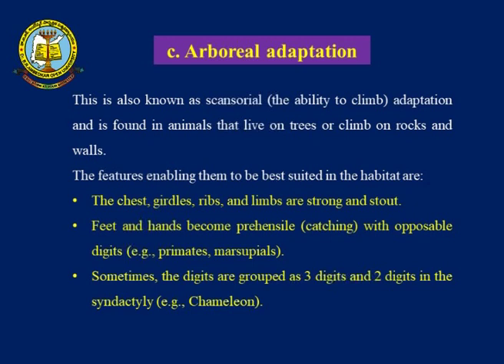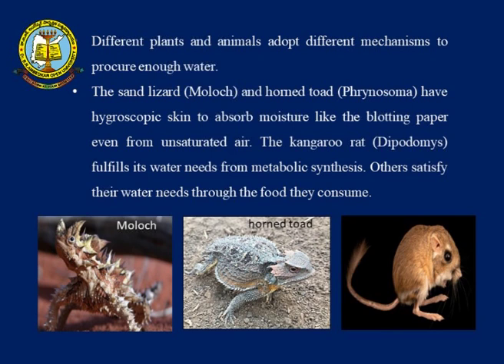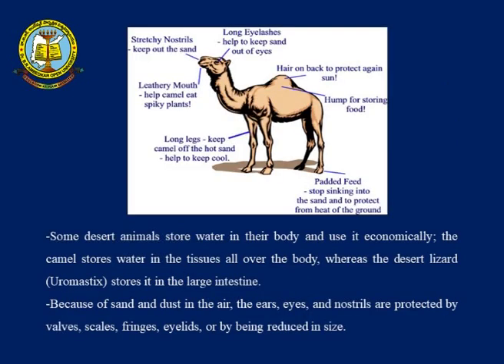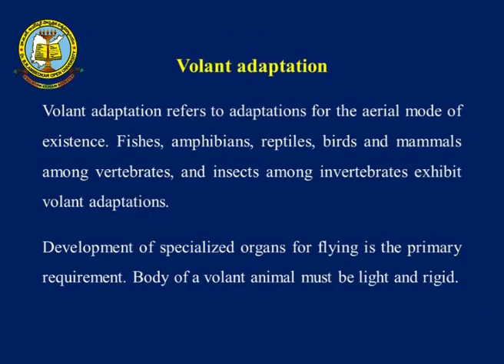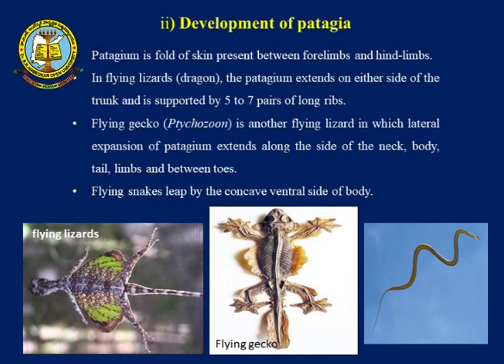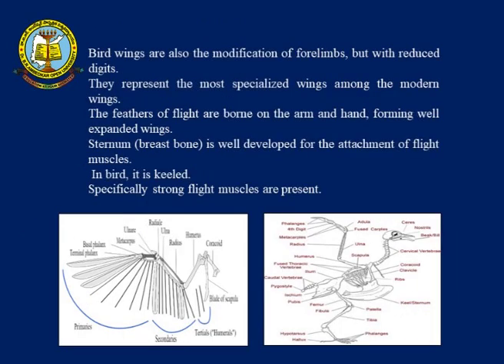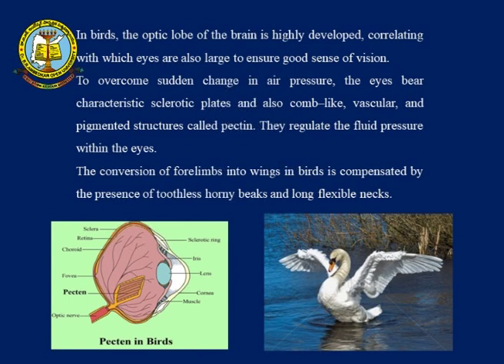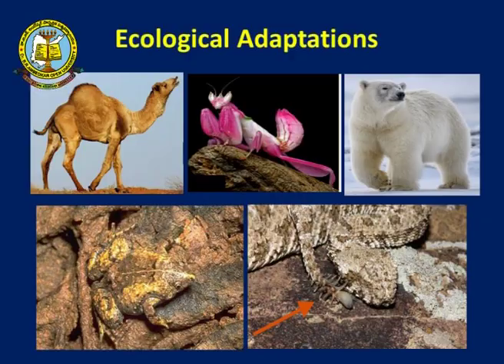BRAOU B.Sc 2nd Year 3rd Semester Zoology: Ecological Adaptations - part 2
BRAOU B.Sc 2nd Year 3rd Semester Zoology: Ecological Adaptations - part 2  By Dr.Padmini